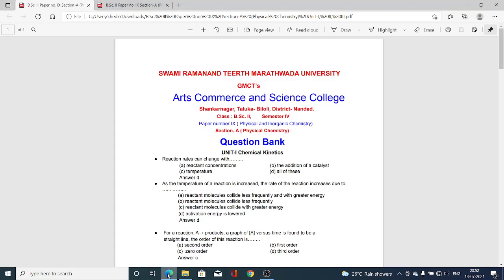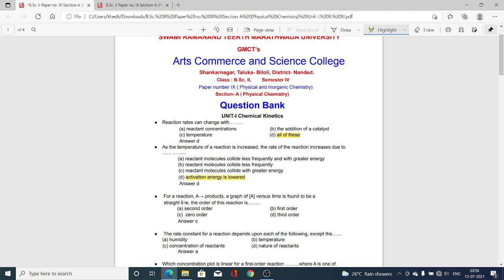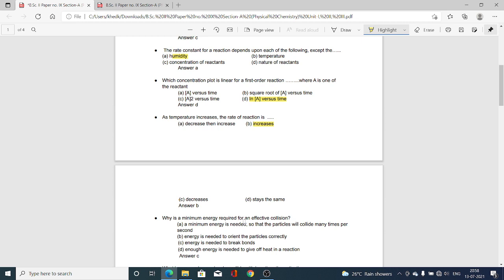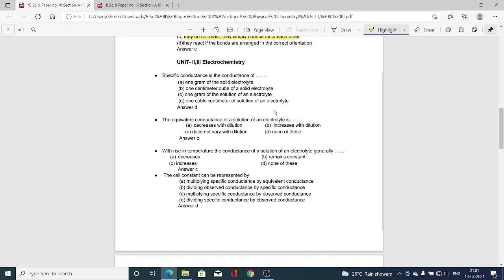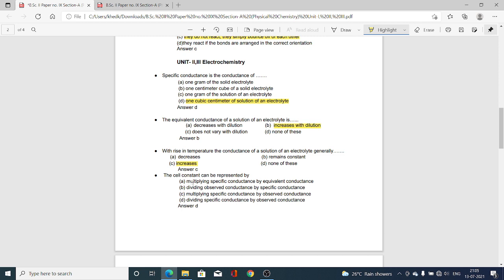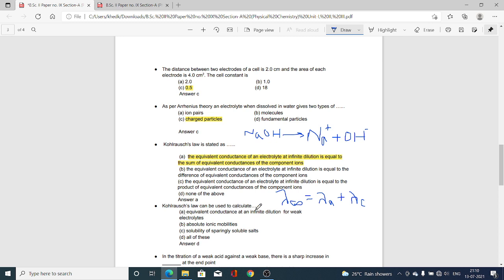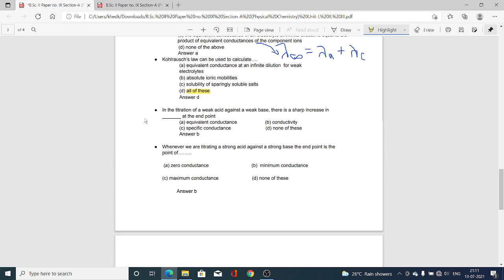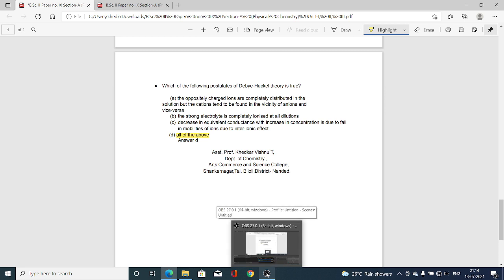MCQ on Chemistry Paper no. IX Section-A (Physical Chemistry) for B.Sc. Part I/II